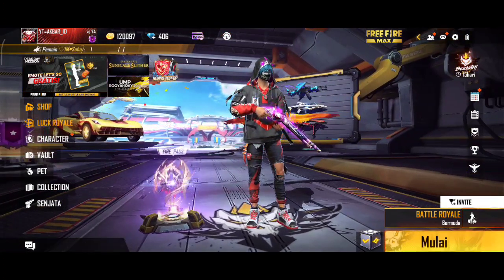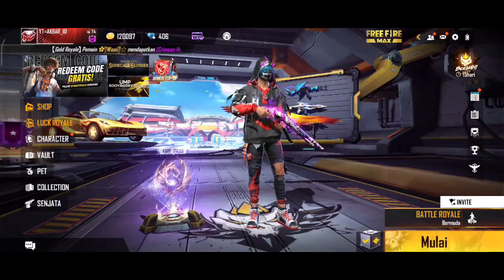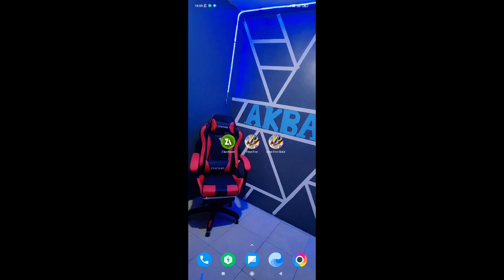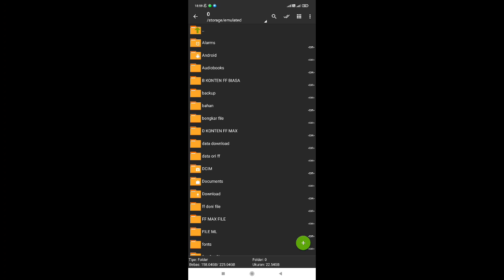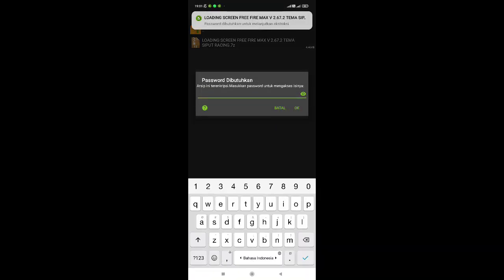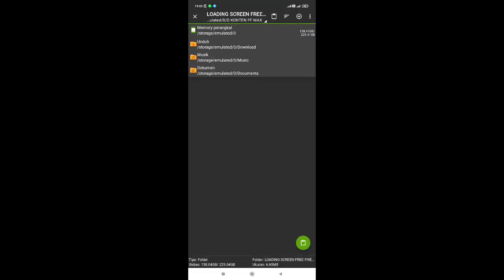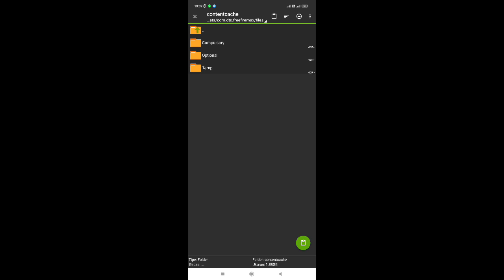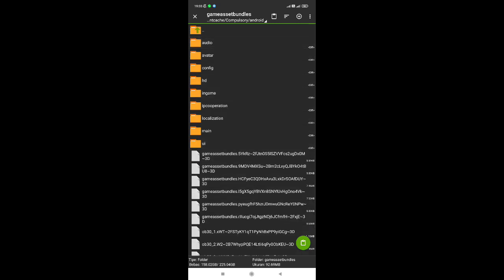Loading screen freefire max tema siput turbo | cara mengganti loading screen free fire max v 2.67.3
file loading screen